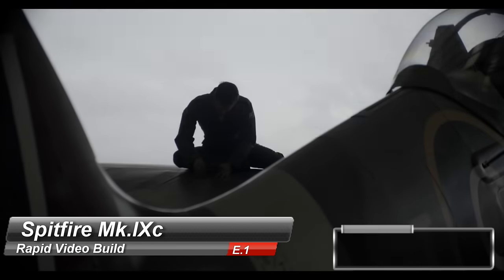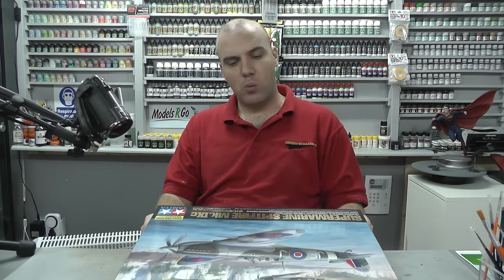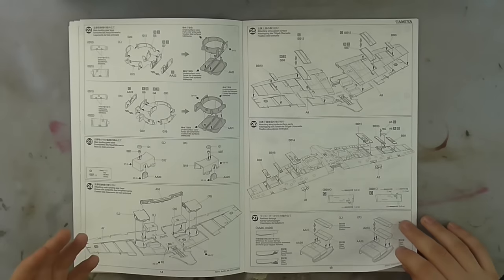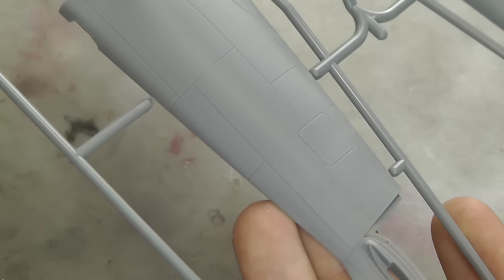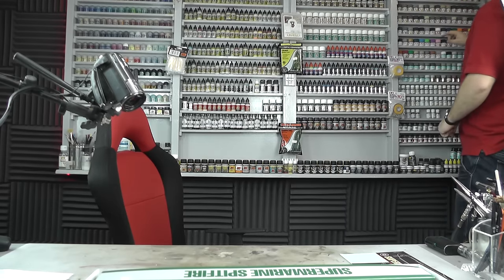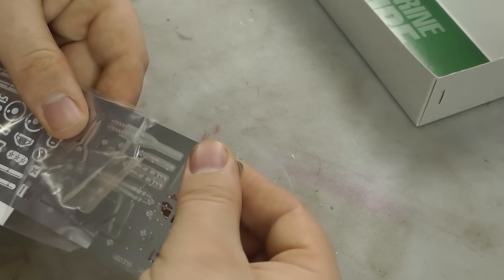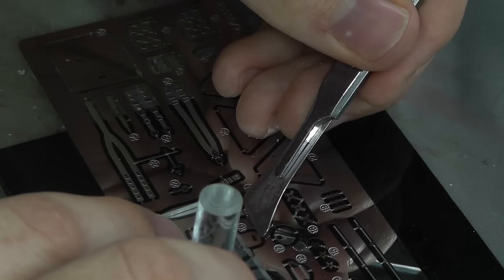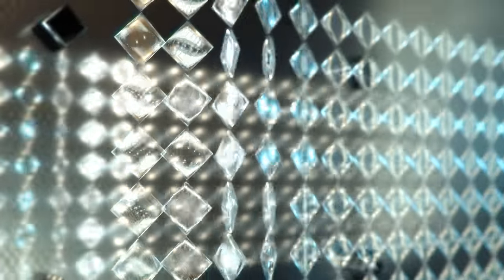Tamiya : Supermarine Spitfire Mk.IXc : 1/32 Scale Model : Rapid Video Build : Episode.1